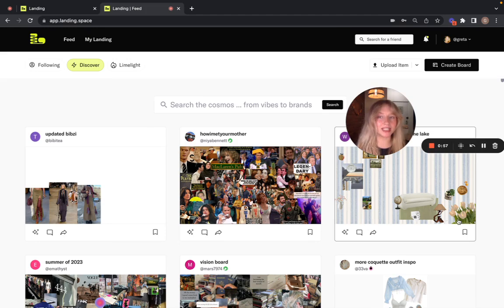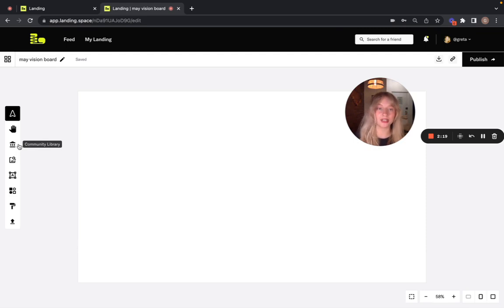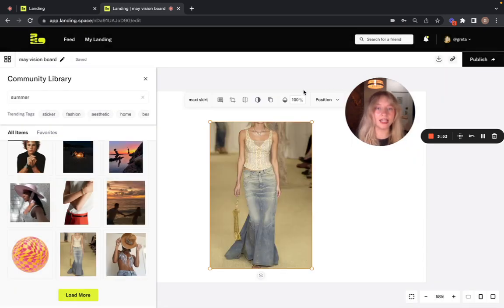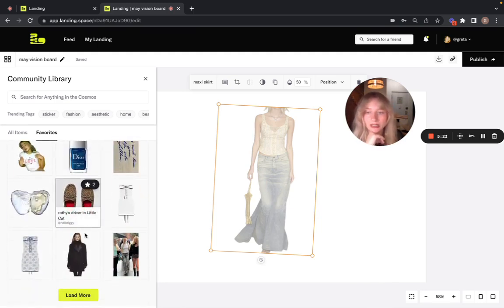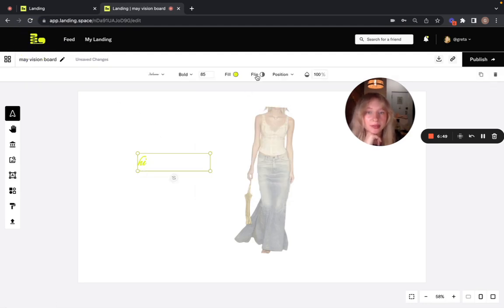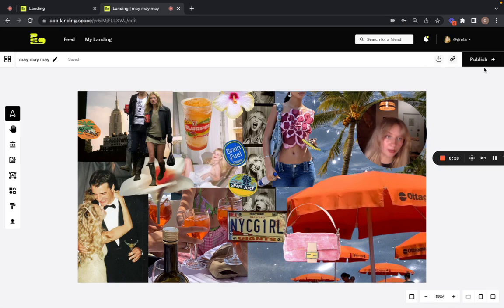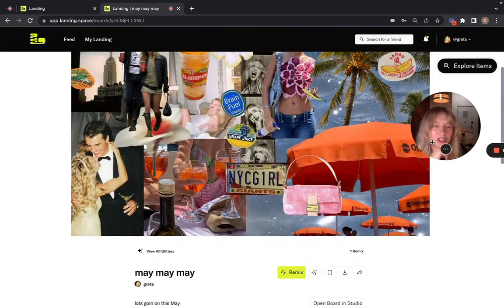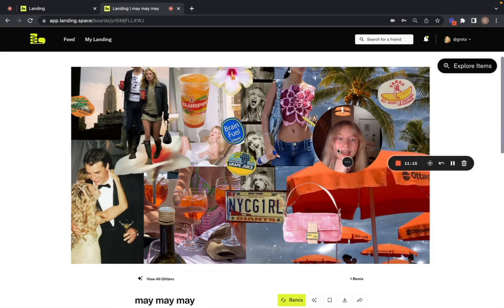How To Make a Mood Board FOR FREE on Landing 2023 (Step-by-Step Guide)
Today we are going to be walking through the Landing platform and learning how to make a mood board with the simple and free tools within our web Studio.